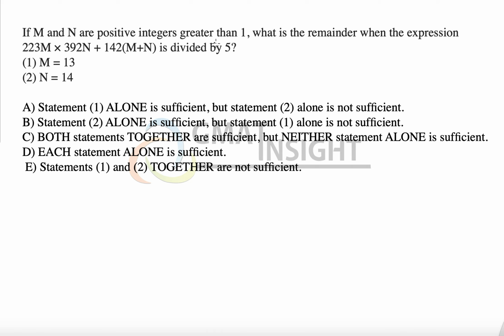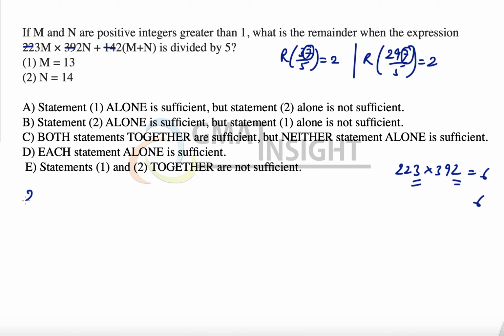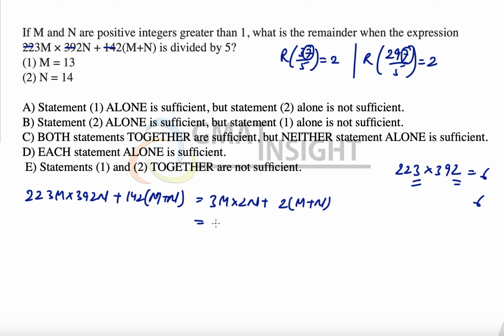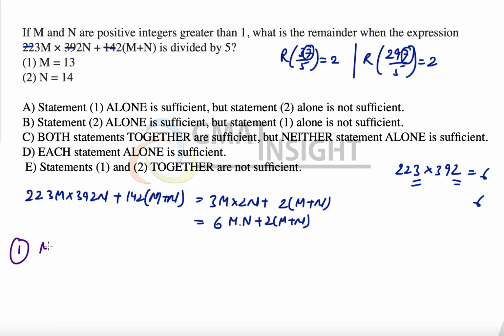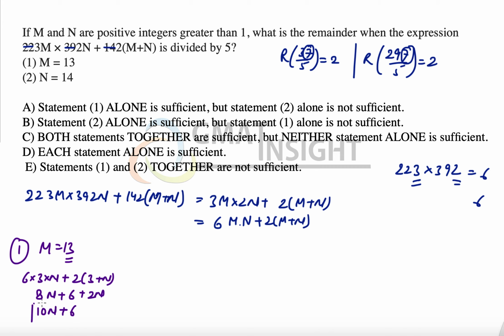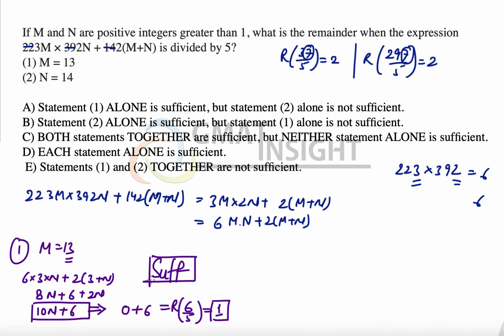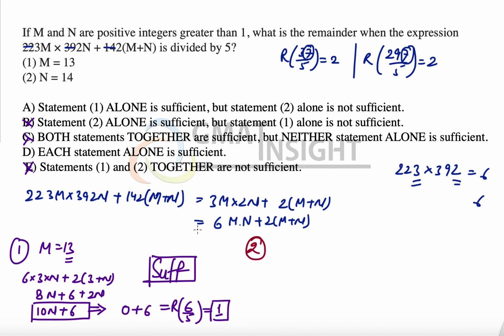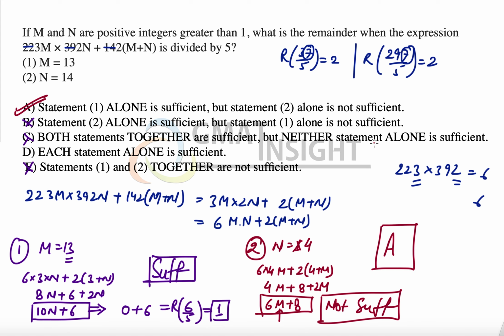Number Properties 8.4 - Hard - DS Remainder with 5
If M and N are positive integers greater than 1, what is the remainder when the expression 223M × 392N + 142(M+N) is divided by 5?